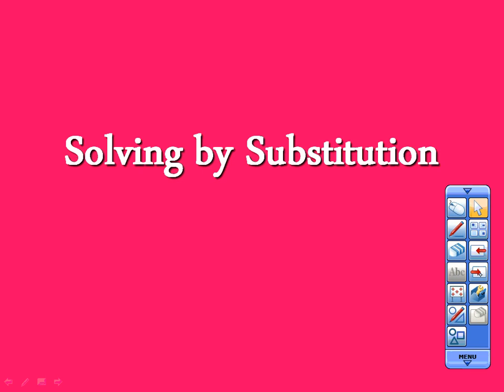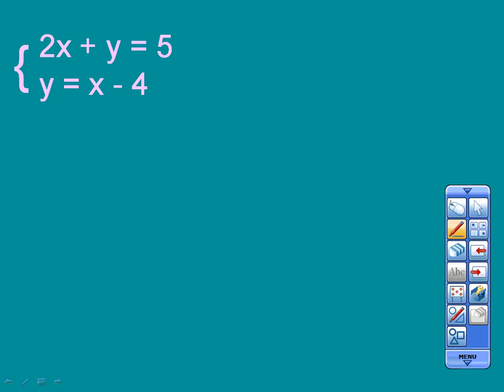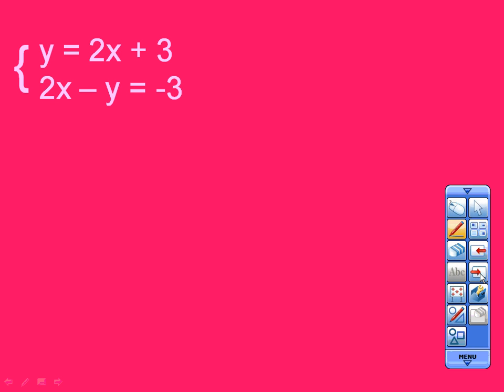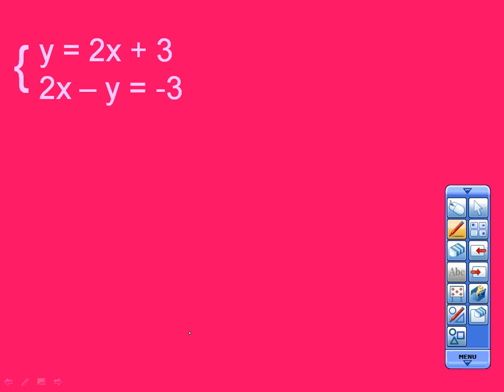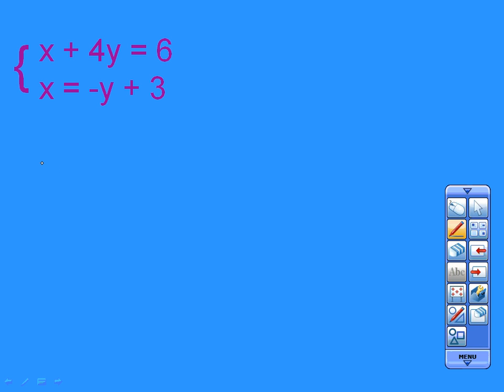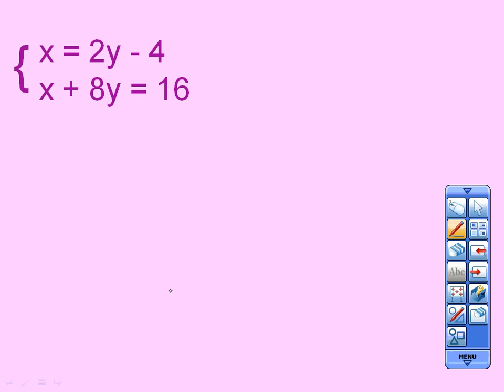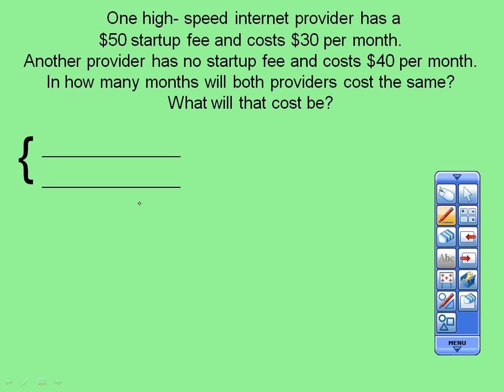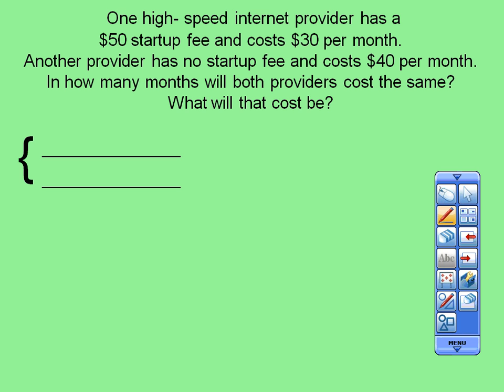Solving Systems by Substitution